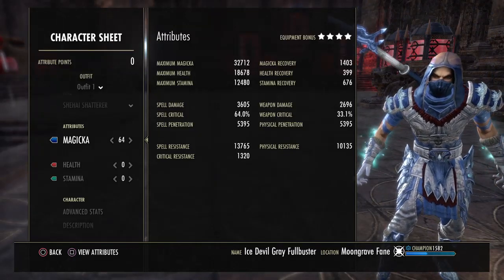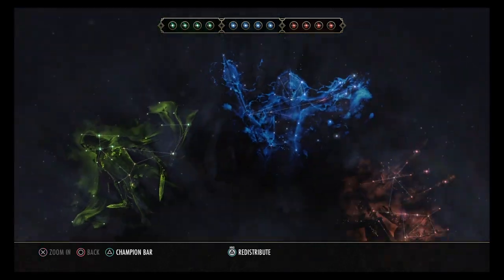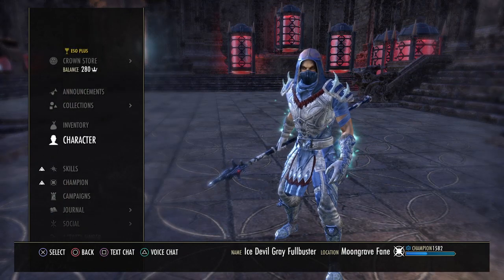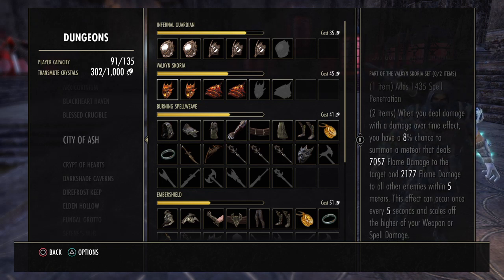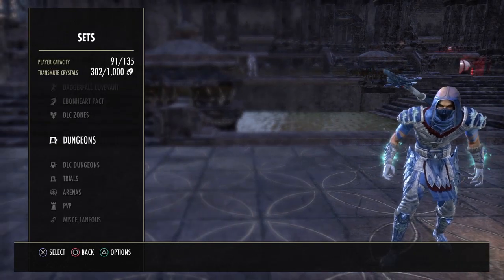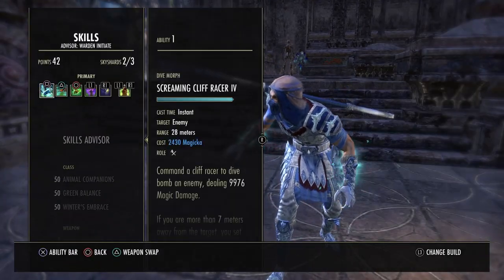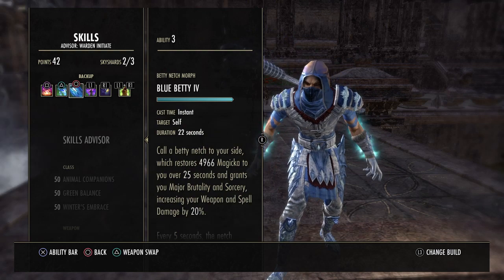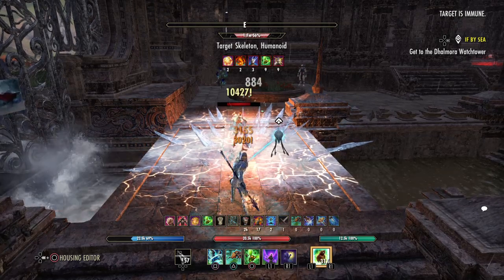ESO Magicka Warden PVE DPS Build: Waking Flame: NO TRIAL SETS!!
Welcome to the channel and thanks for checking out the build.

Attribute Points: Put all 64 into Magicka

Mundus: The Theif

Race:
Khajiit is offers extra crit damage, Magicka Stamina and Health, and Sustain for all three
High Elf offers some sustain every 6sec when using a ability, Max Magicka, Spell Damage
Dark Elf offers Magicka and Stamina, Fire Resistance, and Spell and Weapon Damage

Food:
Ghastly Eye Bowl If you have no problems with your health
Witch Mother's Potent Brew if you need some sustain with health
Solitude Salmon-Millet Soup if you are needing health and are good with sustain

CP
Green Tree
Liquid Efficiency
Master Gatherer
Treasure Hunter
Plentiful Harvest

Red Tree
Boundless Vitality
Fortified
Rejuvenation
Siphoning Spells

Blue Tree
Fighting Finesse
Deadly Aim
Thaumaturge
Biting Aura
(When you can stay behind the enemy replace Thaumaturge with BackStabber)

Main Hand-Precise
Off Hand-Infused

Necklace-Infused
Ring-Bloodthirsty
Ring-Bloodthirsty

Sets:
Medusa-Heavy set from Arx Corinium
Inferno Staff in Precise with a flame damage enchant
Jewelry 2 Bloodthirsty and 1 infused with Increase Spell Damage enchants
(Can use 3 Bloodthirsty, up to you)
Medusa is being used as our crit set and also gives us Minor force

Back Bar-Maelstrom Inferno Staff with Weapon damage enchant
Farmed from normal Maelstrom Arena in Wrothgar

Moon Hunter: All on the body and in Divines
This set is farmed from Moon Hunter Keep and an amazing set when you are using double dot poisons on your weapons

Alternative sets:
You can replace Medusa with Mother's Sorrow (which is farmed from Deshaan or bought from traders). If you use Mother's Sorrow, wear it on the body and/or jewelry and use Moon Hunter on the front bar.

If you want to replace Moon Hunter you have a bunch of options for extra spell damage. Burning Spellweave(City of Ash), Scathing Mage,(Imperial City), Warmaiden(Vvardenfell/Traders) and Dragurkin's Grip(Unhallowed Grave)

Monster Sets:
Maw of the Infernal: This set comes from Banshied Cells 2
Zaan: A Fire beam that increases damage with each tick, normally best single target monster set. Farmed from Scalecaller Peak.
Valkyn Skoria: Awesome for AoE damage and offers pen on the 1 piece. Comes from City of Ash 2

Skills:
Screaming Cliff Racer
Deep Fissure
Fetcher Infection
Bird of Prey
Inner Light
Eternal Guardian

Back Bar:
Blockade of Fire
Winter's Revenge
Blue Betty
Bird of Prey
Inner Light
Eternal Guardian
(If using Mother's Sorrow swap out Bird of Prey on the back bar for Barbed Trapped or Channeled Acceleration.  For a heal you can replace either Bird of Prey or Inner Light on the backbar with Polar Winds)